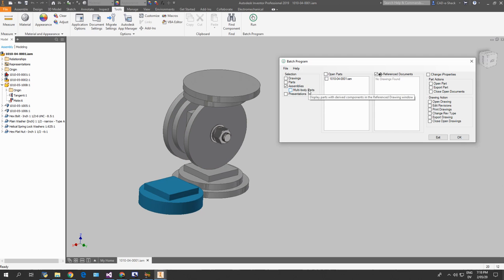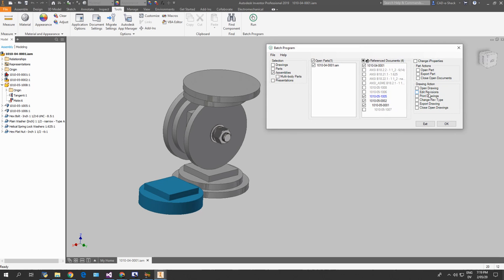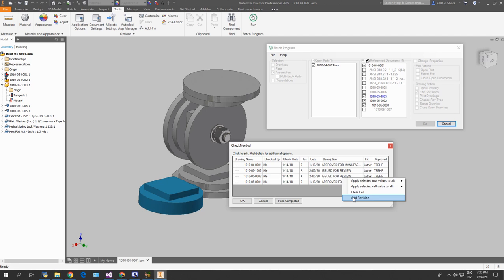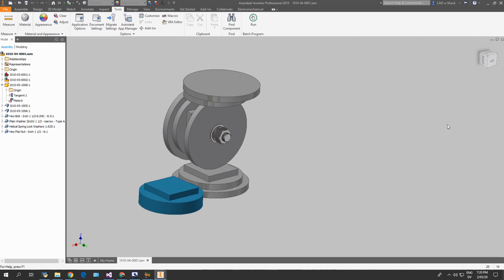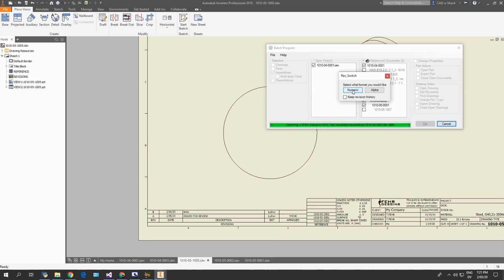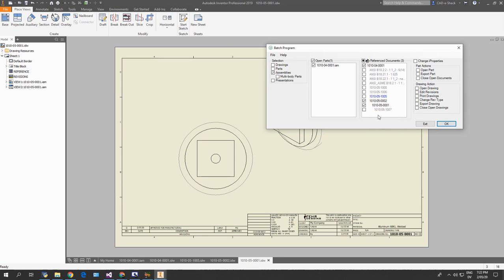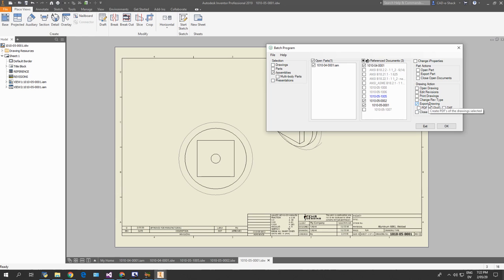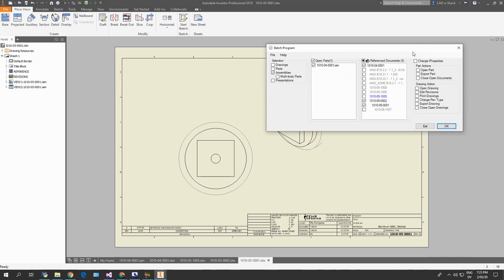Batch Program Drawing Edits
Tutorial/overview of the drawing edit options in the Batch Program add-in for Autodesk Inventor. The add-in is available for download from the Autodesk App-Store

The Batch Program is an add-in for Autodesk Inventor and is available for download from the Autodesk App-Store